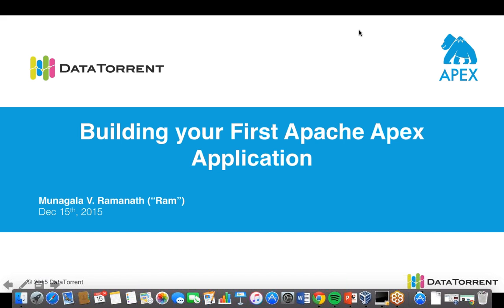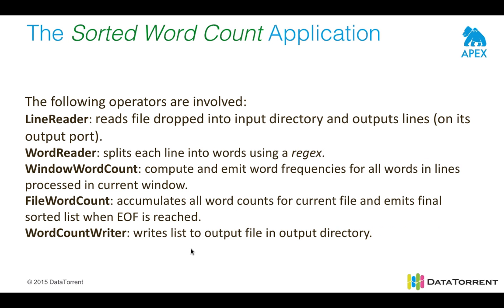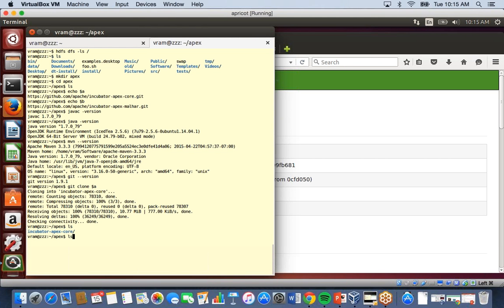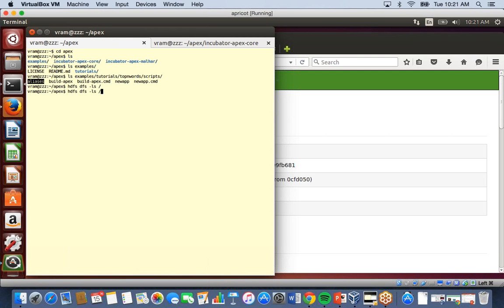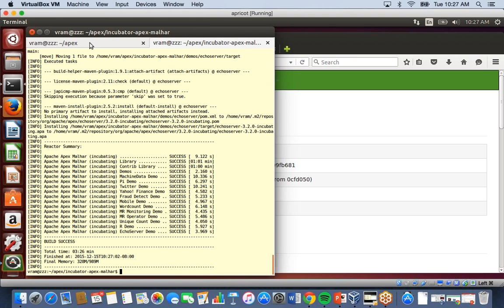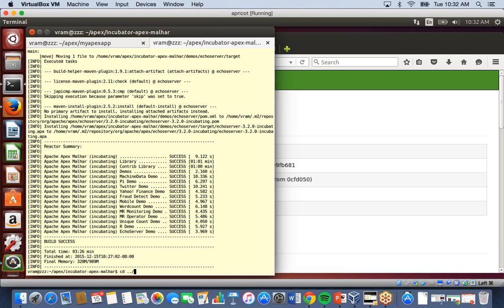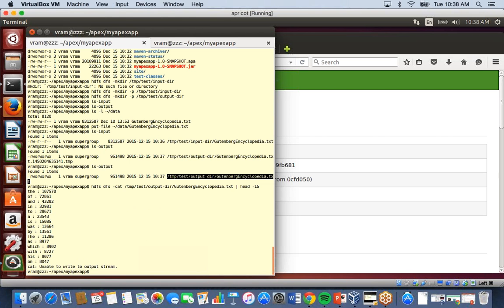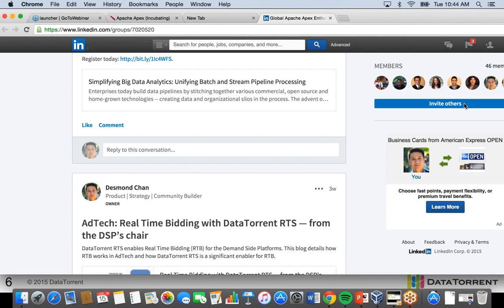Webinar: Building Your First Apache Apex Application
Munagala Ramanath ("Ram"), Software Engineer at DataTorrent, explains how to write your first Apache Apex app and navigate tutorials and other resources.